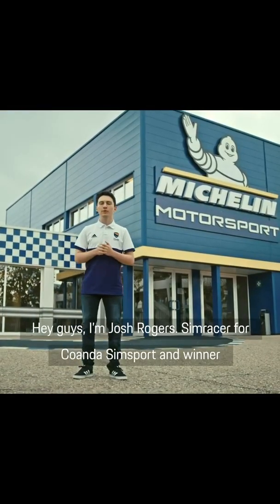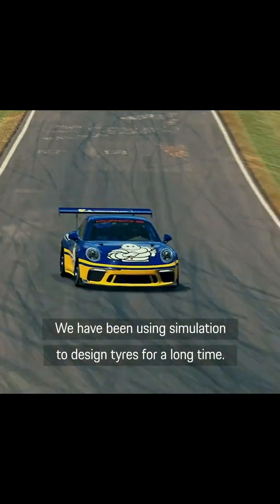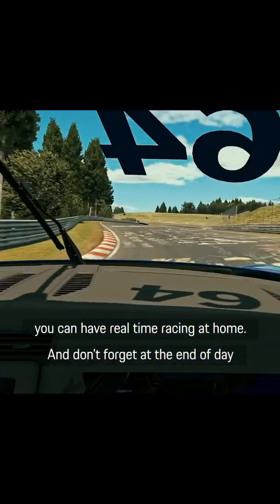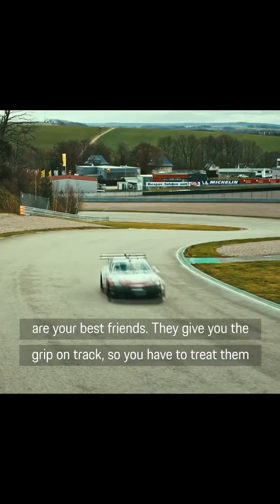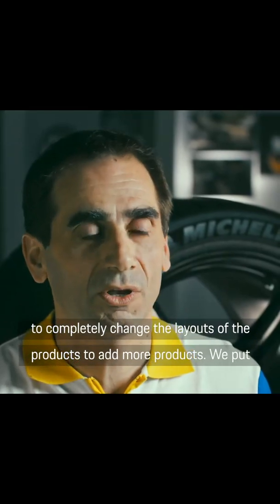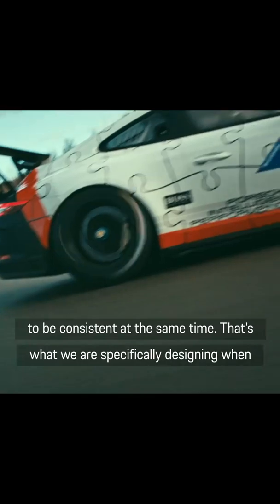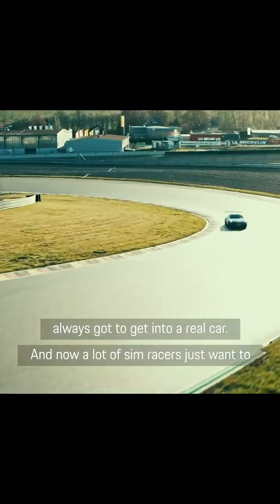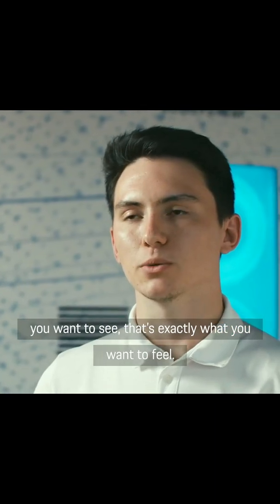Porsche & Michelin join forces sim racing